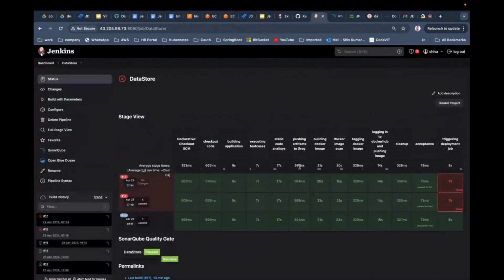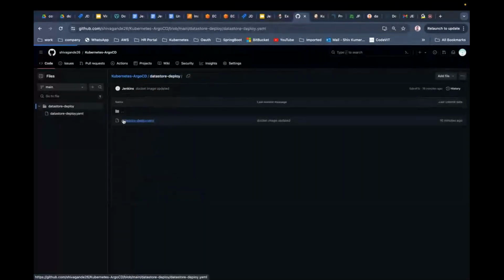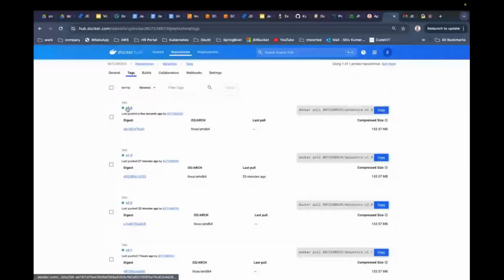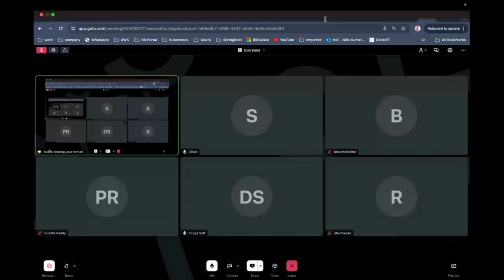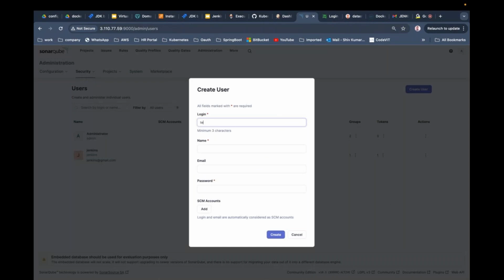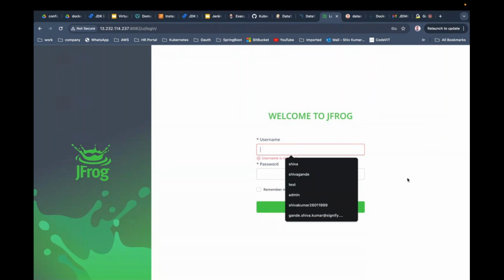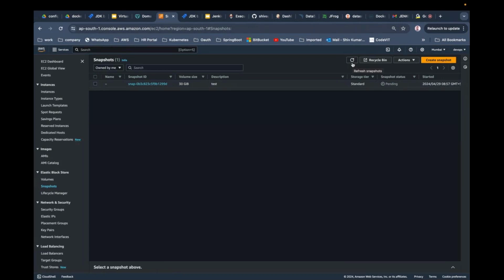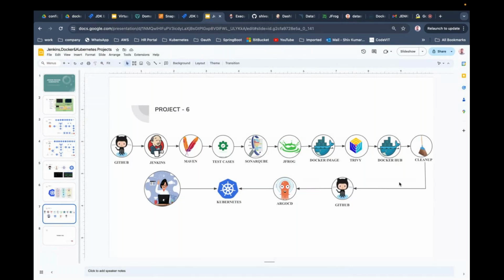Docker,Kubernetes & Jenkins Videos | 46.Project On Jenkins Part-2, Integrating with SonarQube